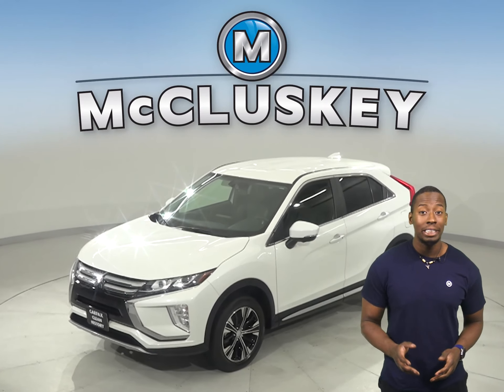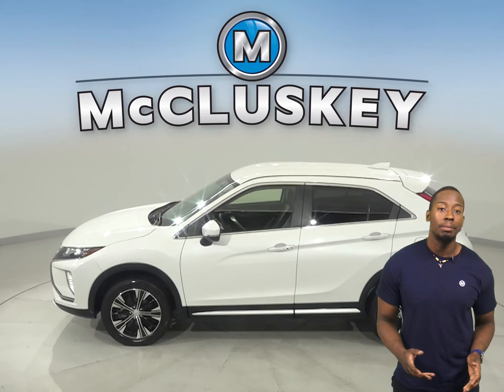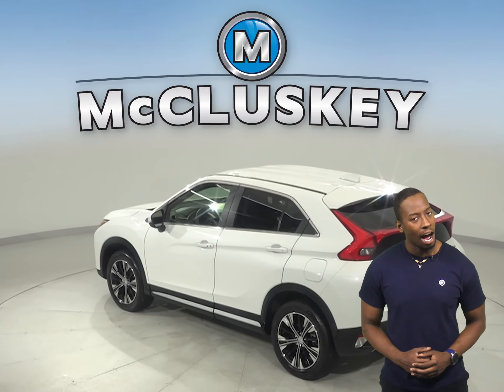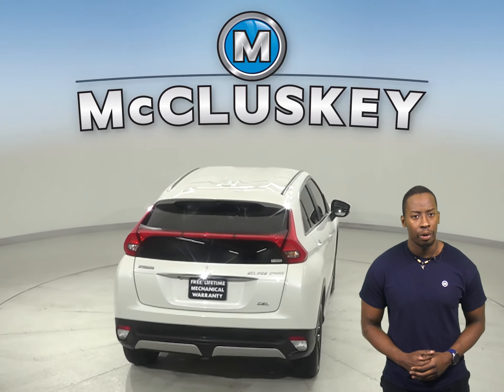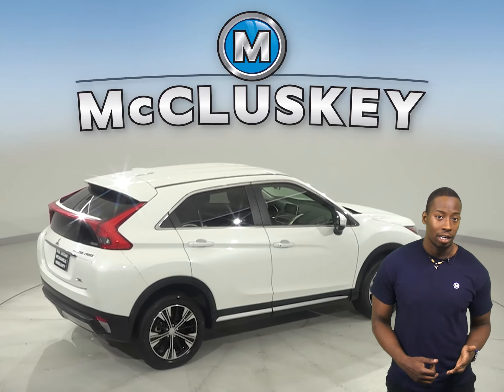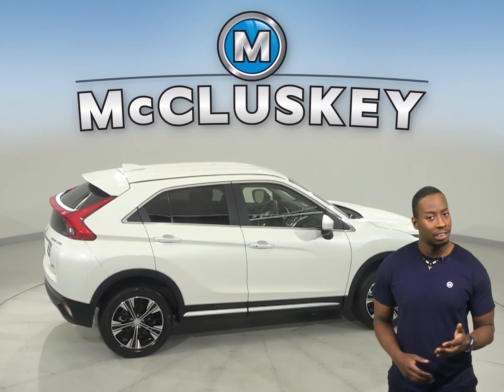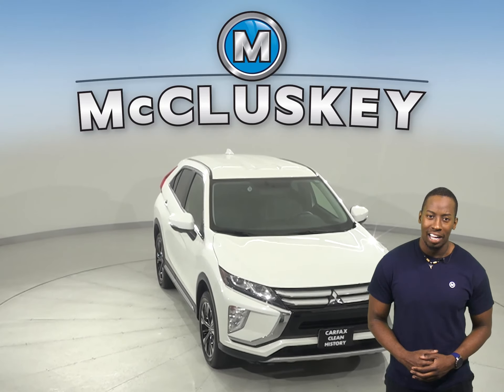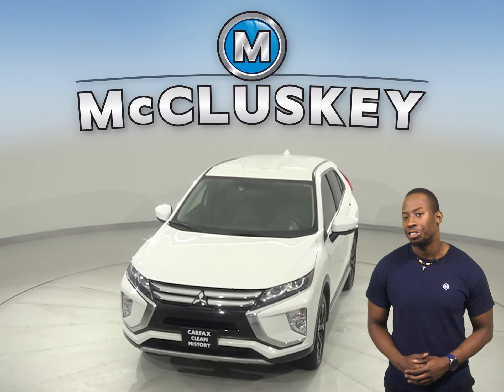C20329TR 2019 Mitsubishi Eclipse Cross SEL 4WD Test Drive, Review, For Sale -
Challenged credit?